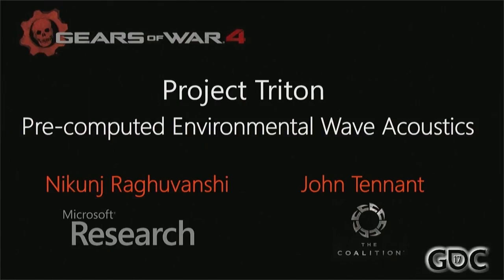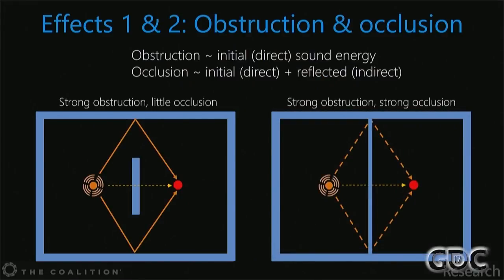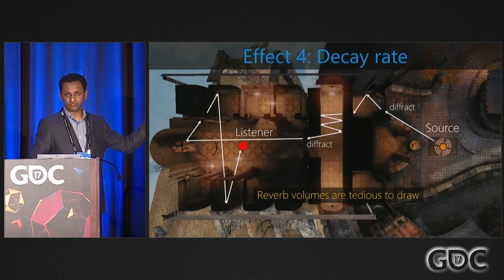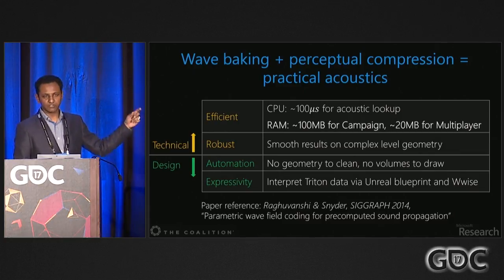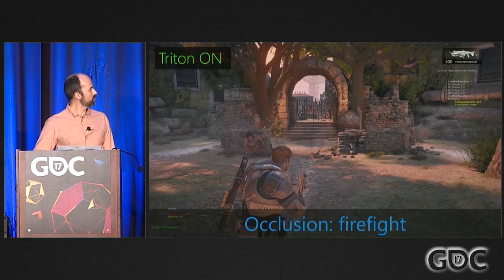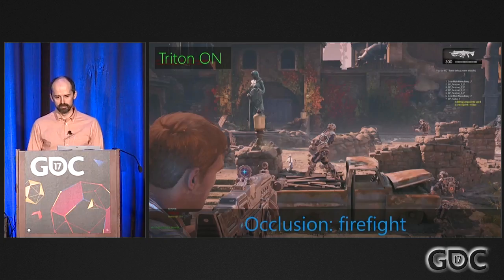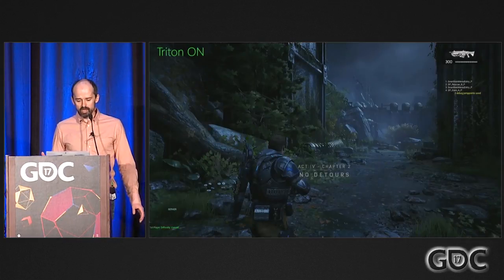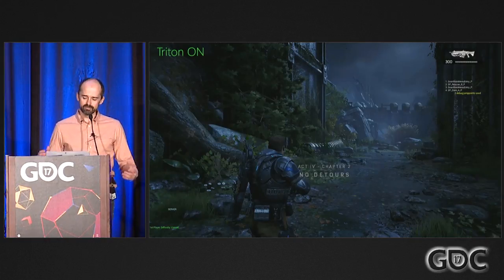Gears of War 4, Project Triton: Pre-Computed Environmental Wave Acoustics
In this 2017 GDC talk, Microsoft's Nikunj Raghuvanshi and John Tennant discuss both the technical and design aspects of Project Titan, a new audio system that robustly models complex wave phenomena such as diffraction, scattered reflections and reverberation on static 3D level geometry environment, and shipped in Gears of War 4.